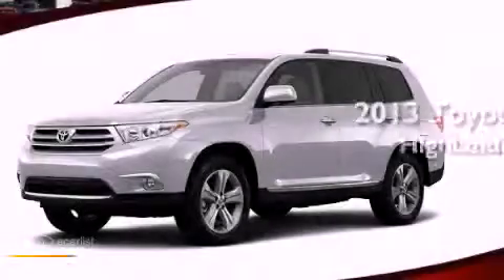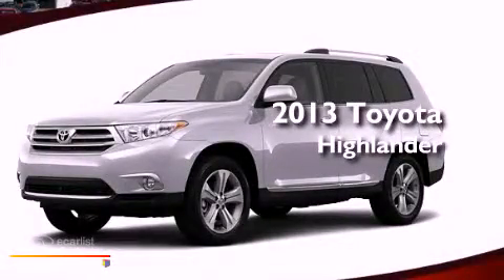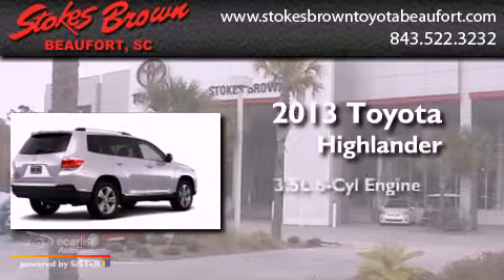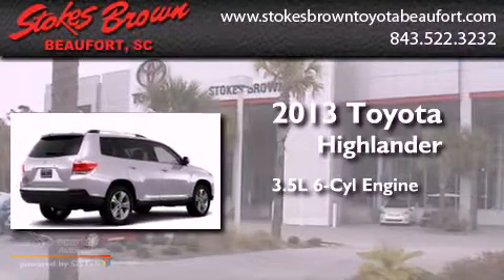2013 Toyota Highlander Beaufort SC 29906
Year : 2013
 Make : Toyota
 Model : Highlander
 Engine : 3.5L DOHC 24-valve VVT-i V6 engine
 Trans . : Automatic
 Exterior : Other
 Miles : 14